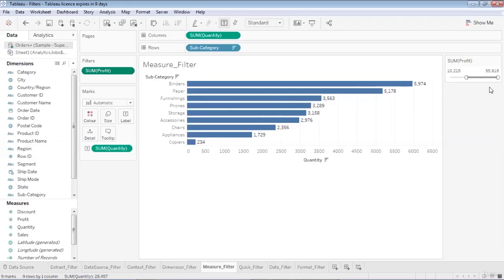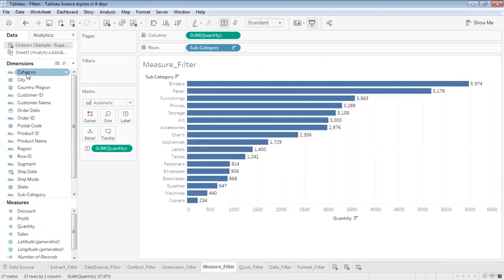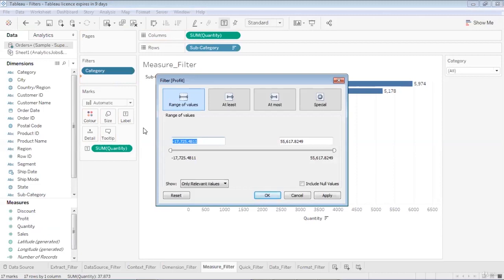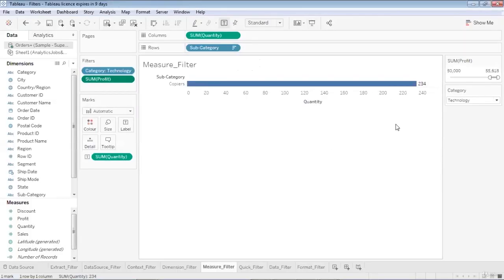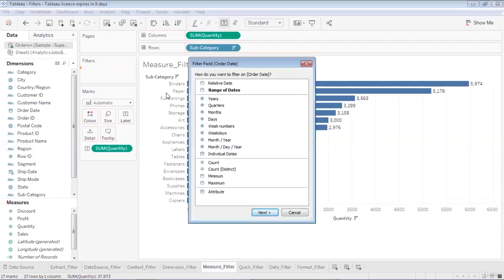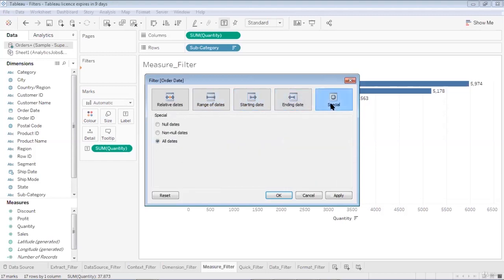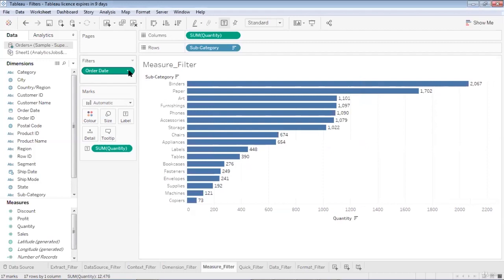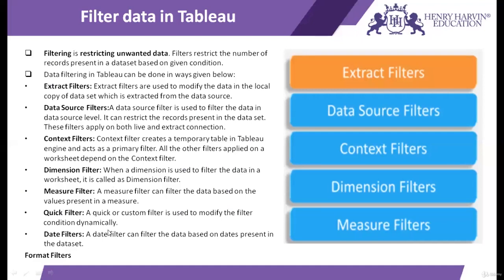004 Date & Quick Filter